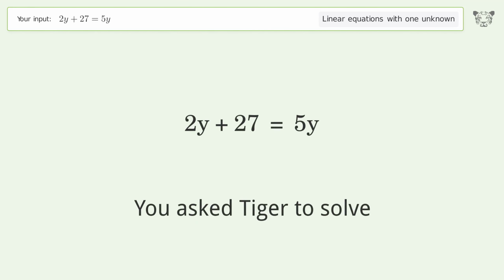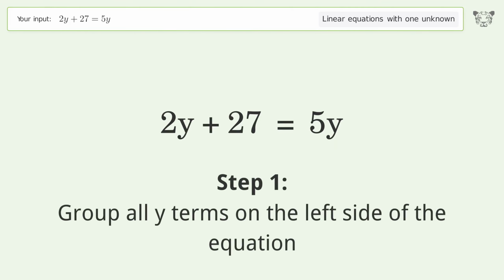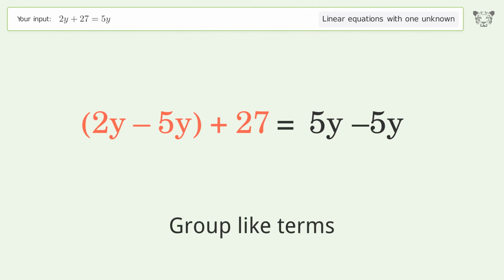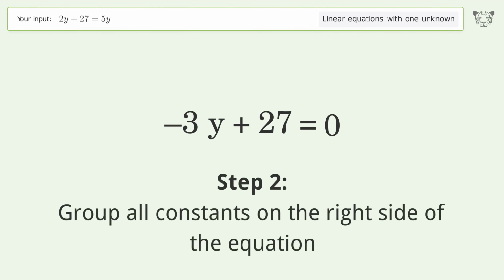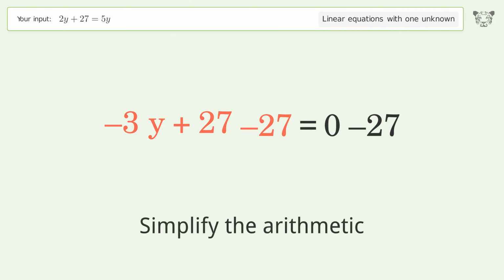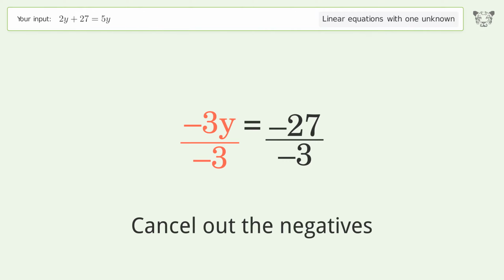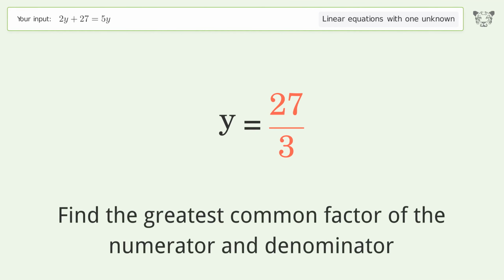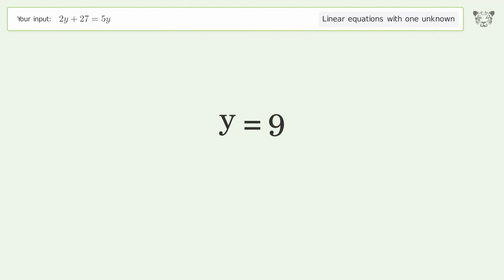Linear equation with one unknown: Solve 2y+27=5y step-by-step solution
Solving 2y+27=5y using the linear equation with one unknown solver

for a step-by-step and more tips and tricks for dealing with linear equations with one unknown.